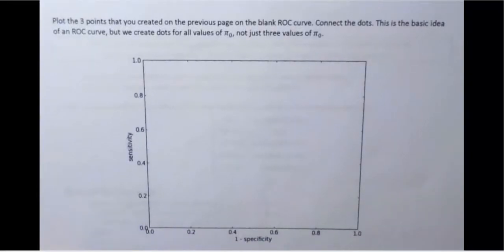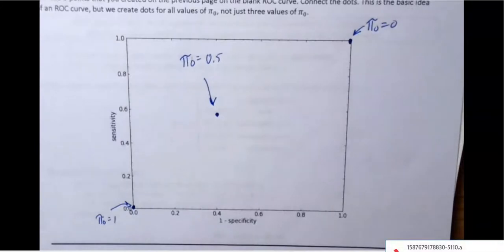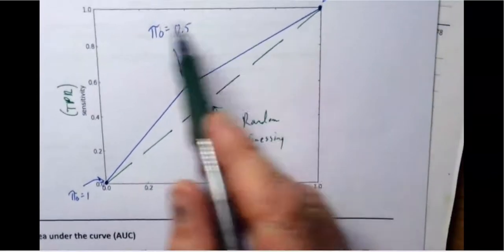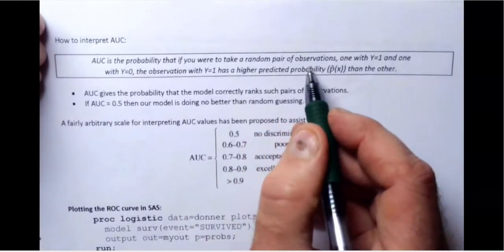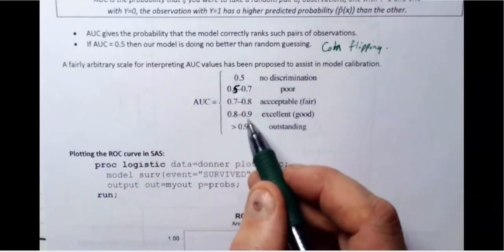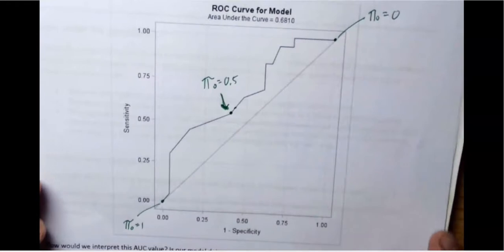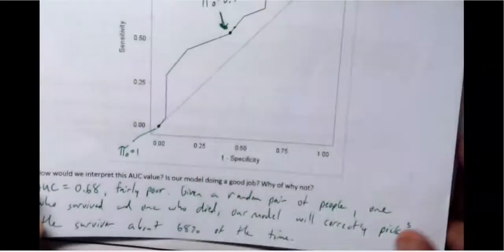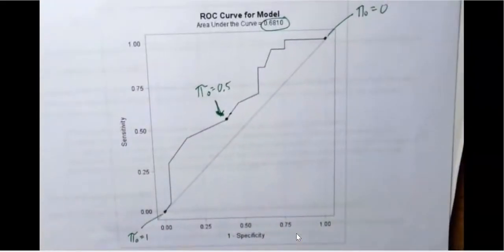STS 232, Chapter 9E, part 2 video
STS 232, Statistical Modeling, Elon University